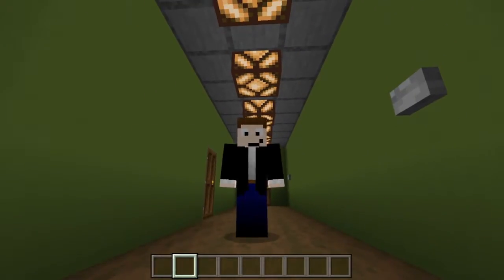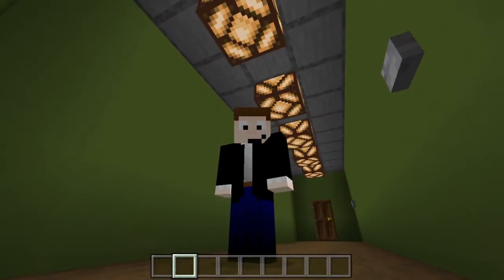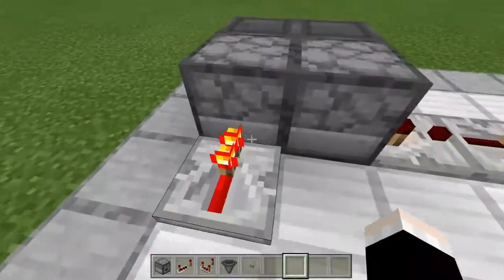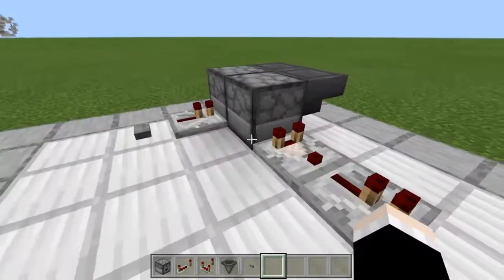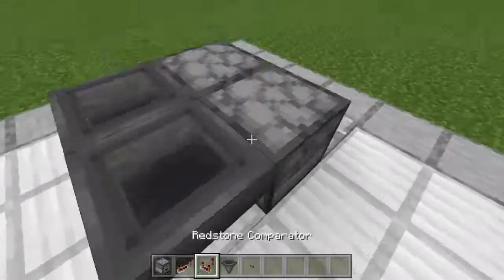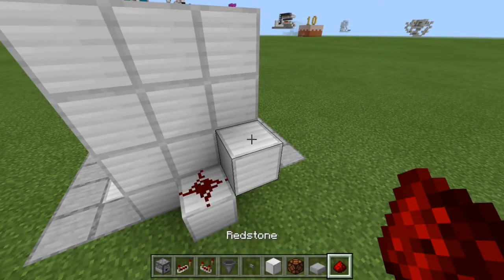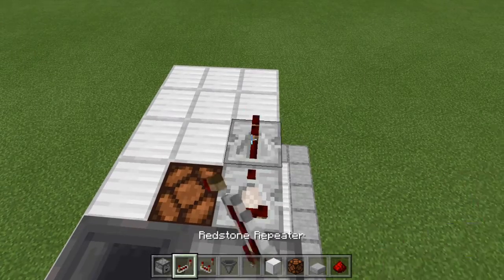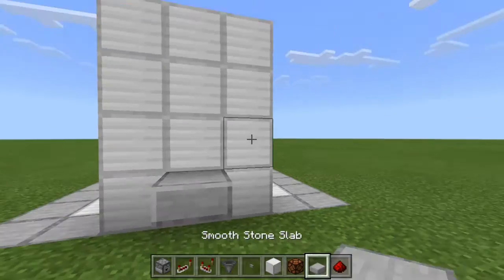How to Make Working Lights in Minecraft Bedrock Edition!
Want some good looking lights but hate the way levers look. Watch to find out how to make some killer lights!

Upload Schedule:
Wednesday - Minecraft
Saturday - LEGO